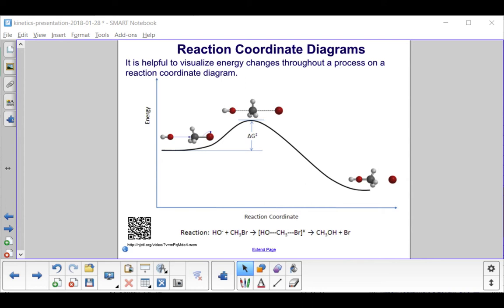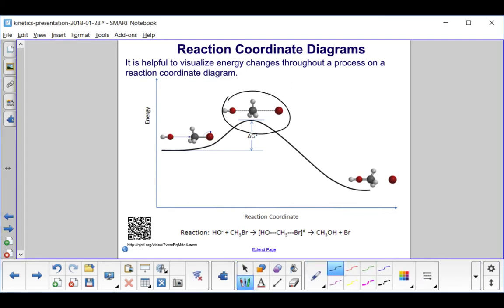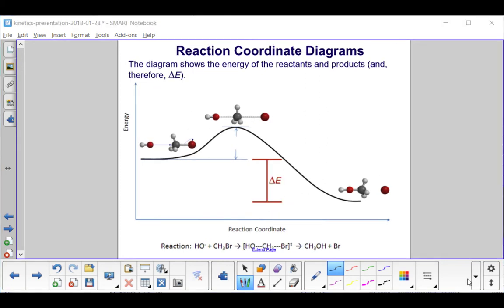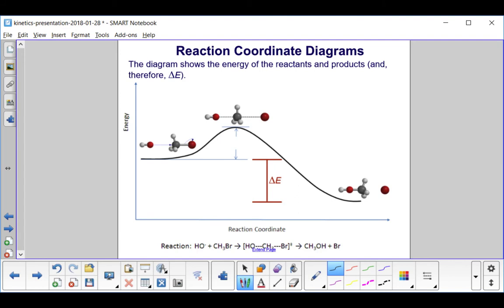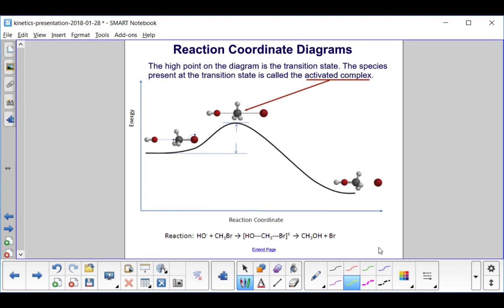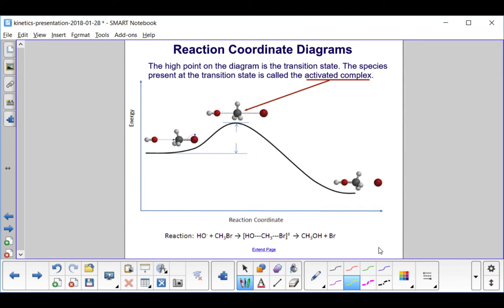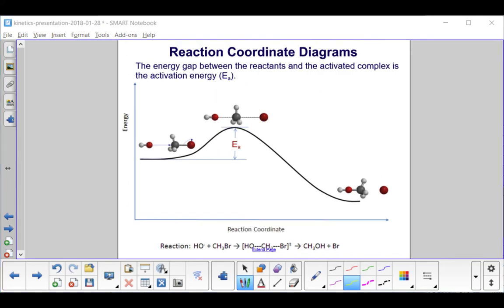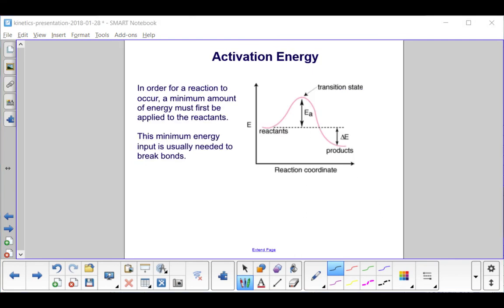Reaction Rates Part 2 UPDATED